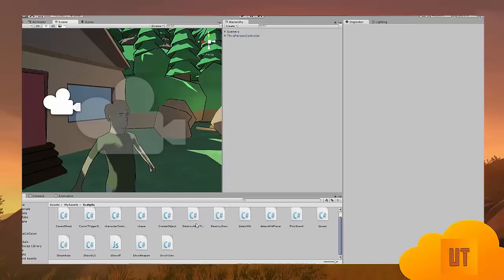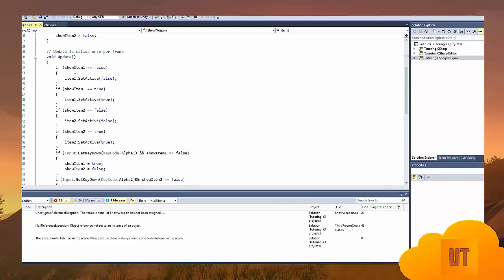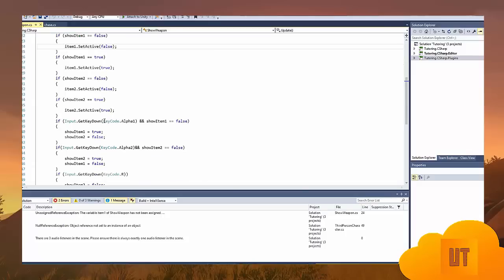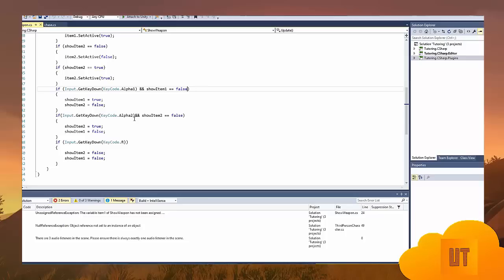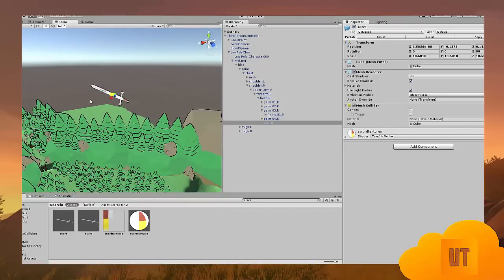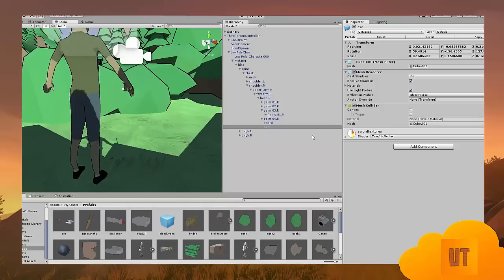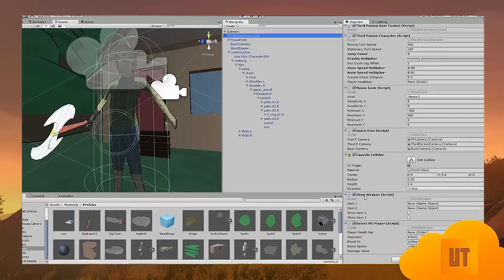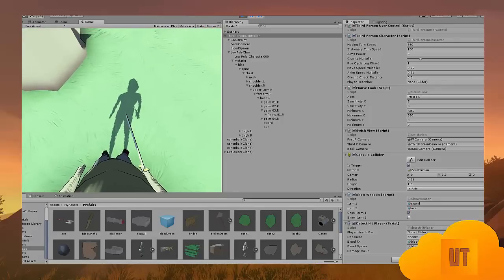Unity 5 - Equipping Weapons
A simple way to enable and disable game objects using bools and SetActive. Using this method I show you how to make a weapon switching/weapon equipping effect.

Cayman Cline - Memos (Prod. BNJMN)